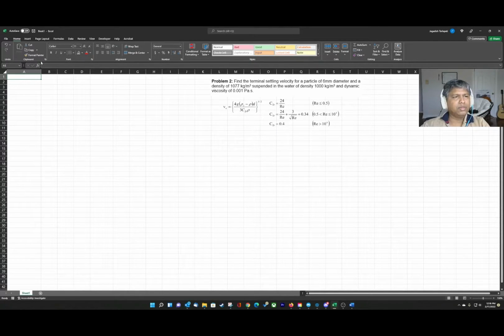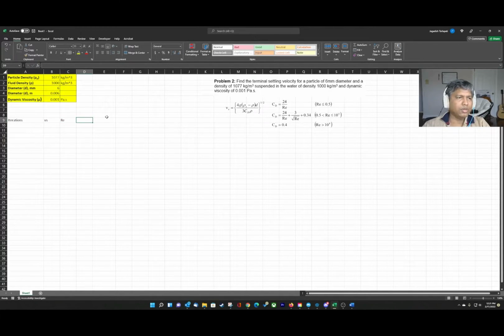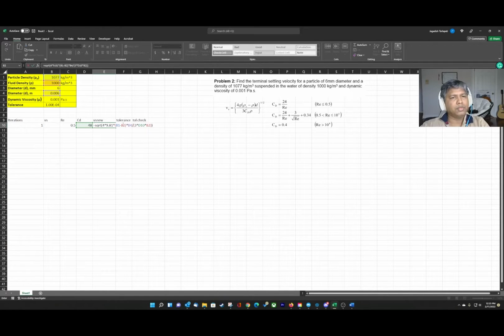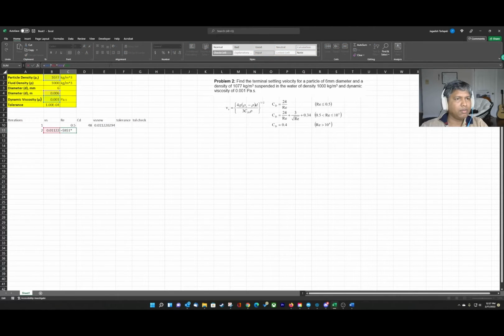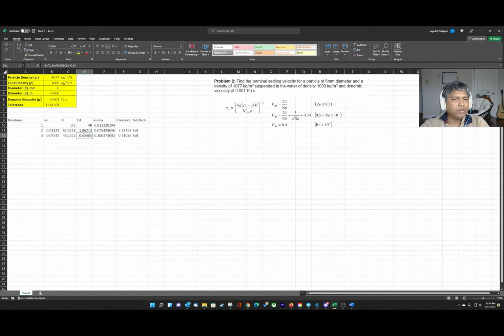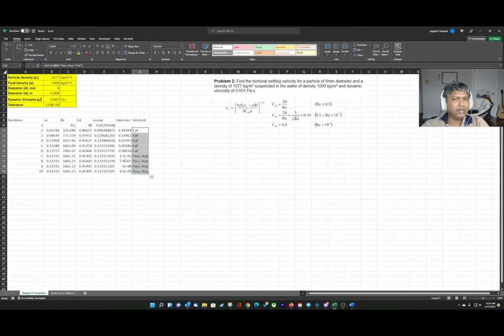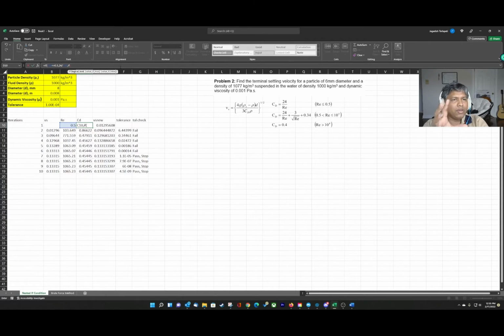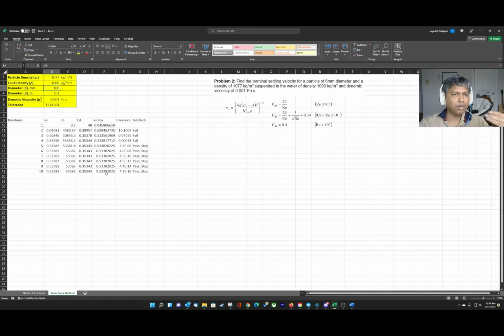Terminal Settling Velocity